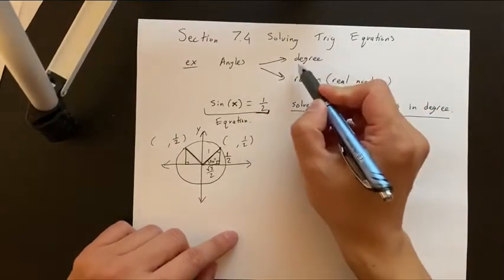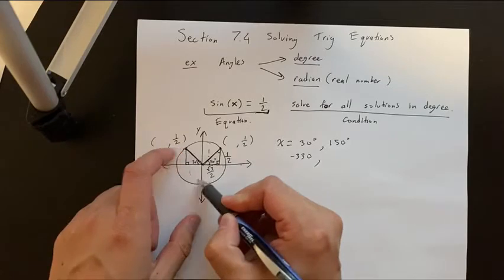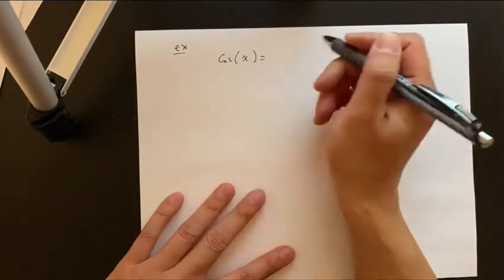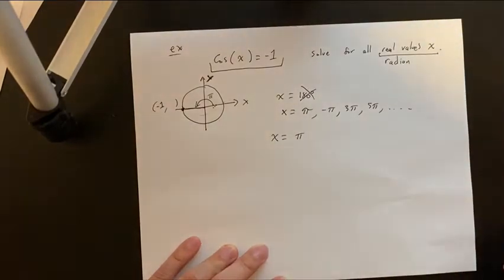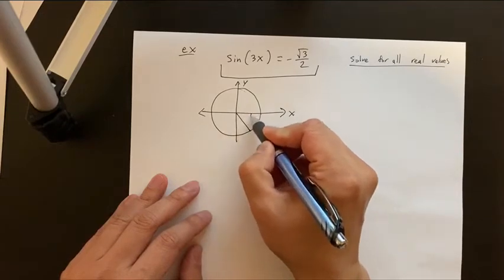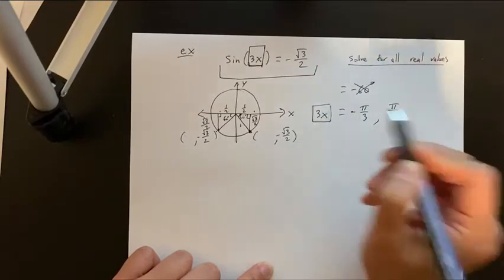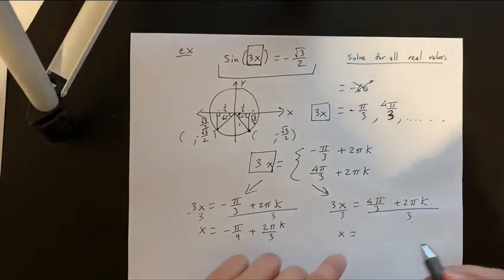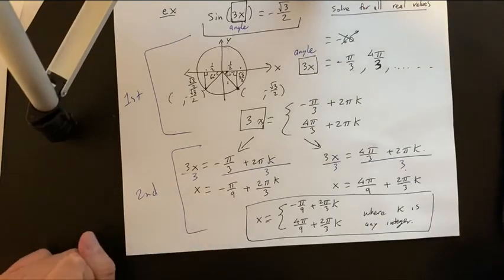section 7.4 Examples